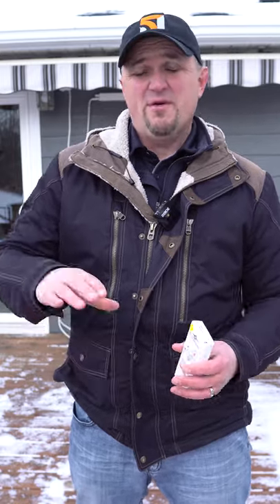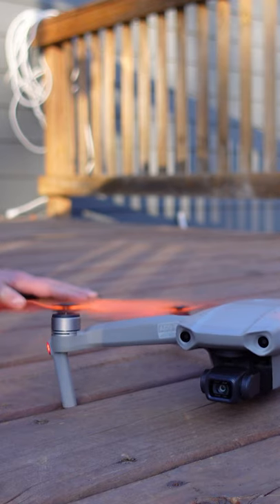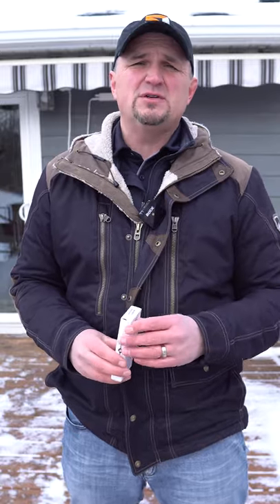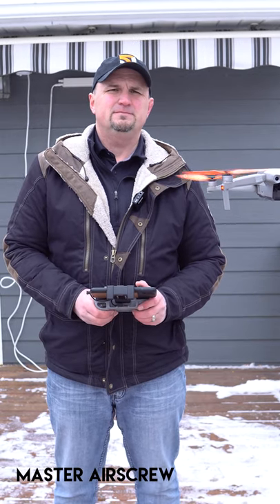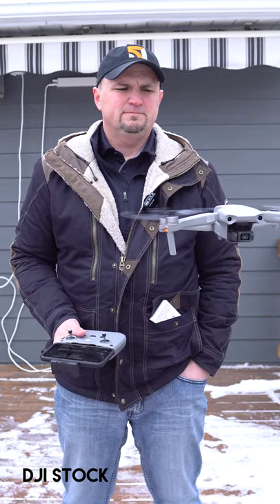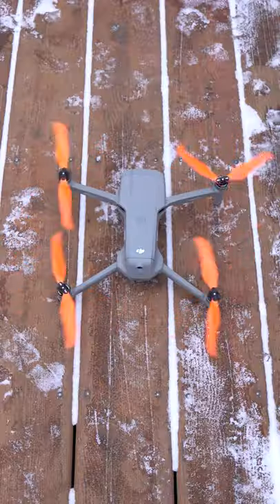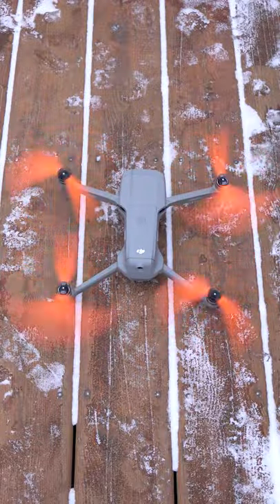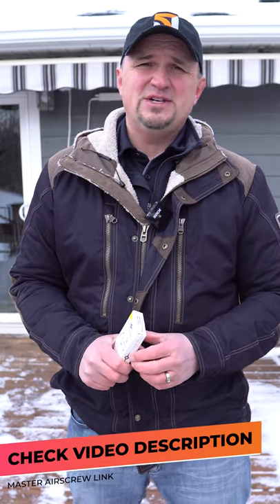Did Master Airscrew Redeem Themselves?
My very first "Shorts" video!  The Master Airscrew Stealth Props for the Mavic Air 2 were flawed.  Many people complained, and they responded.  Did they fix them?  Find out in less than 60 seconds!